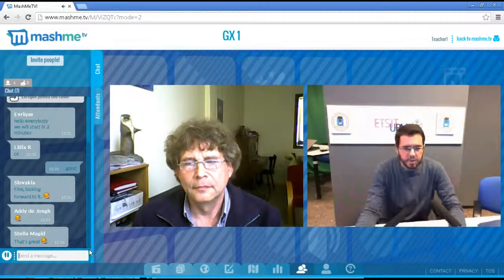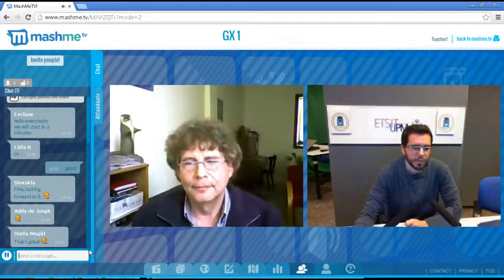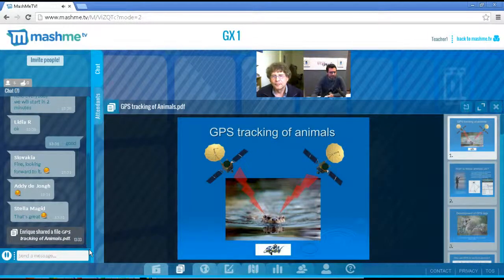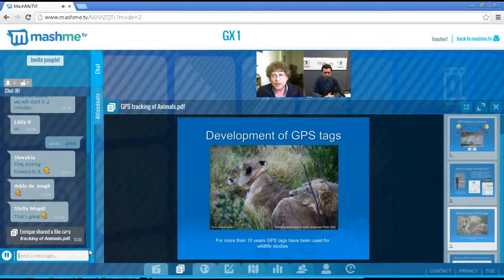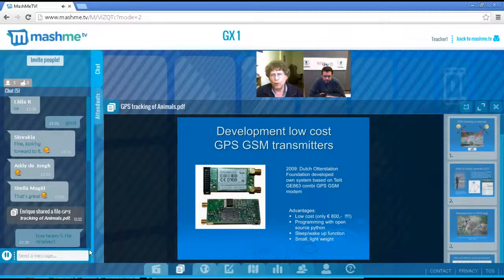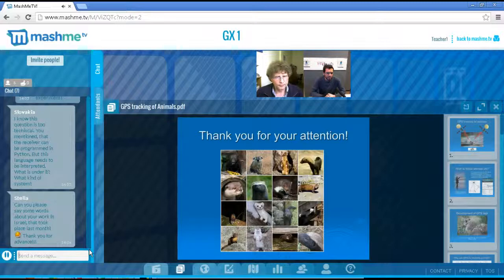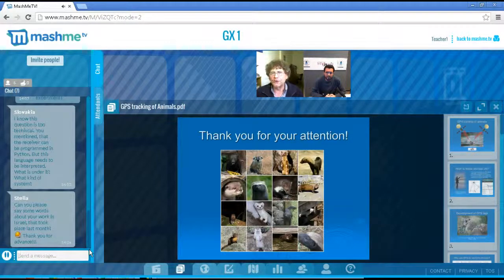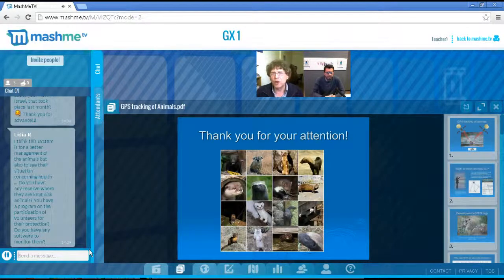Global Excursion: Meet Scientist - GPS Animals Tracking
Meet Scientist - GPS Animals Tracking.